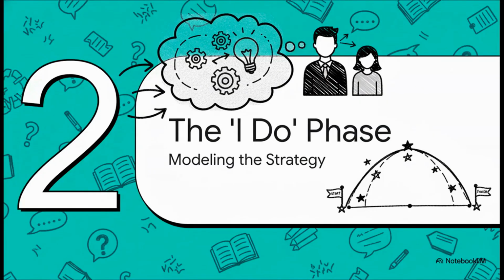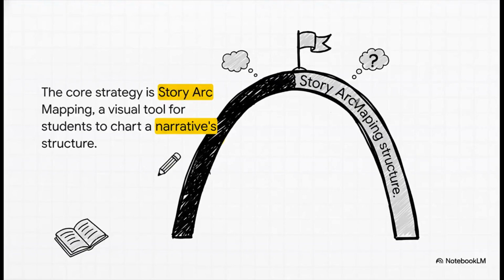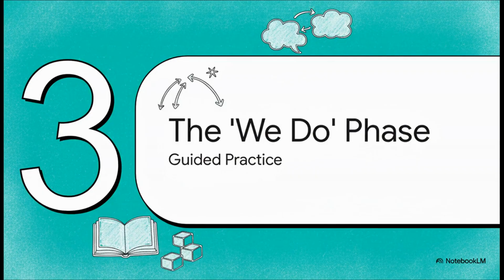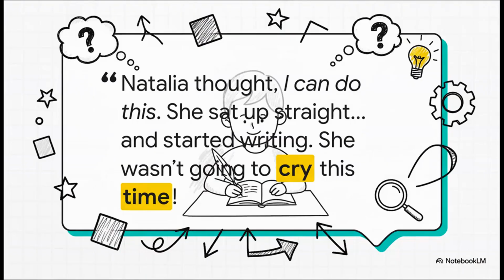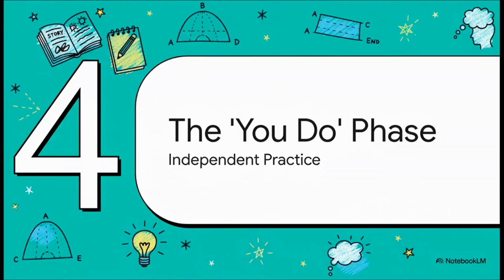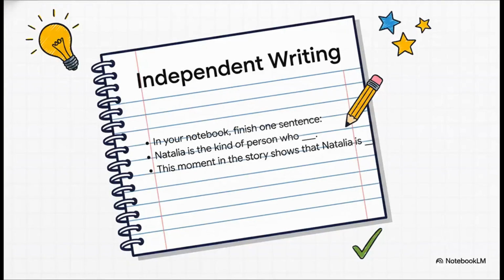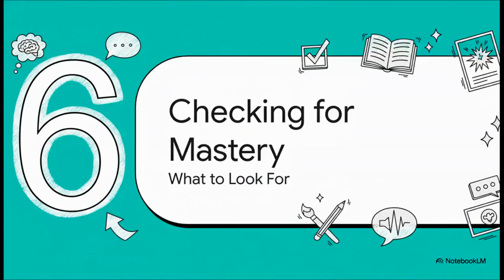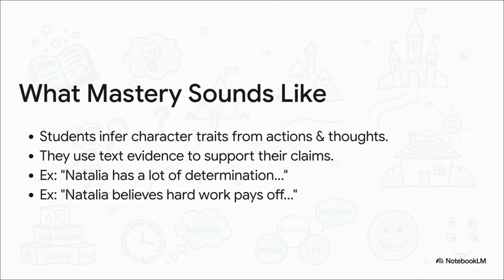Explainer Video Teaching Georgia New ELA STANDARD 3-5.T.T.1